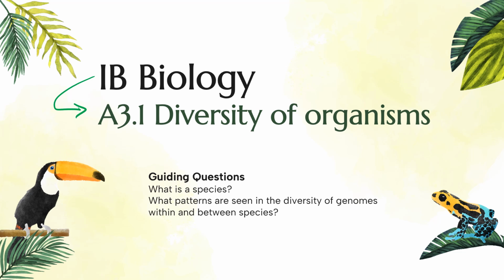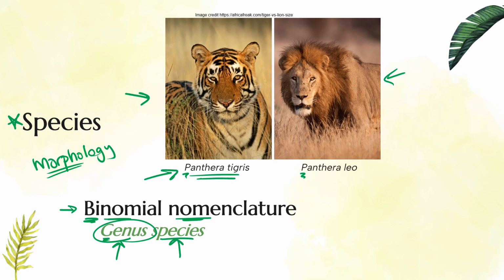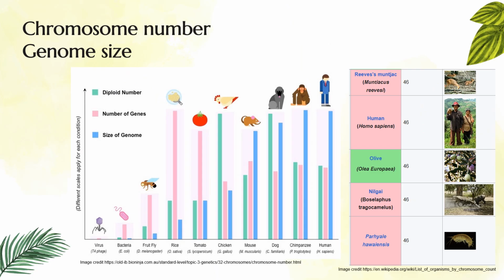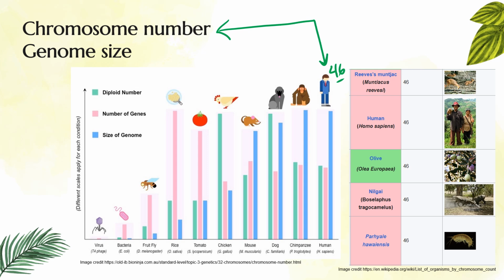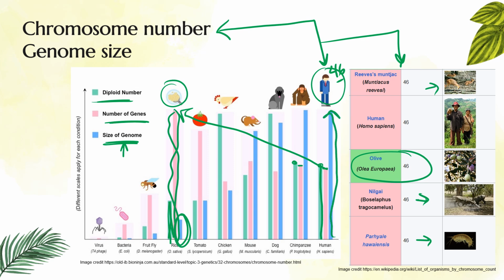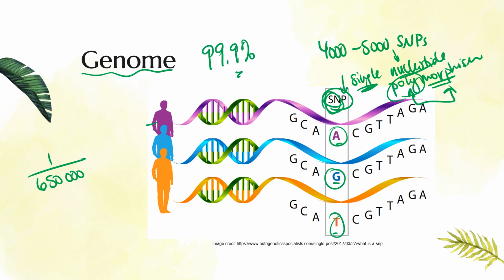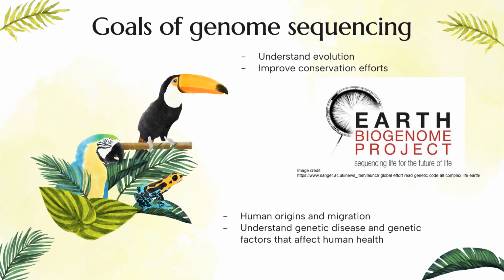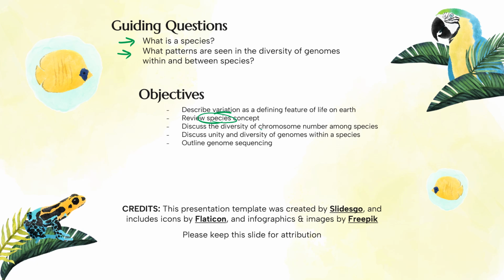IB Biology A3.1 Diversity of organisms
Lecture on IB Bio Topic A3.1 Diversity of organisms
Topics A3.1.1-A3.1.11